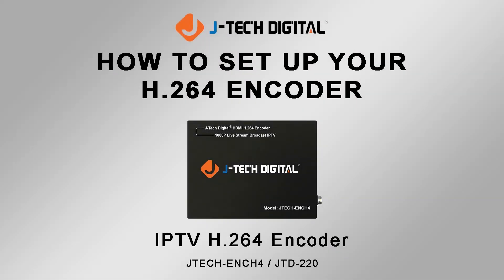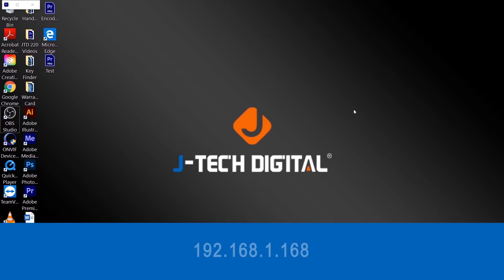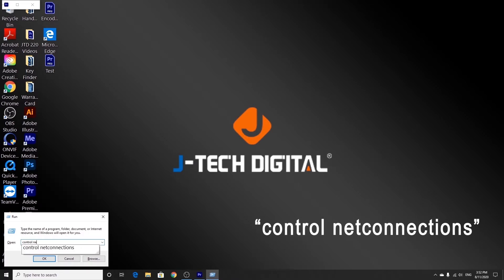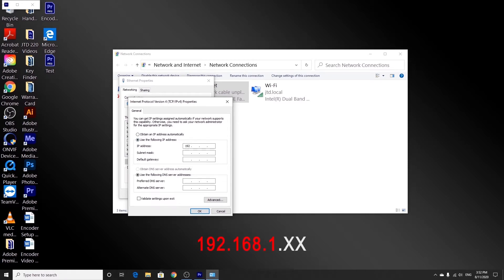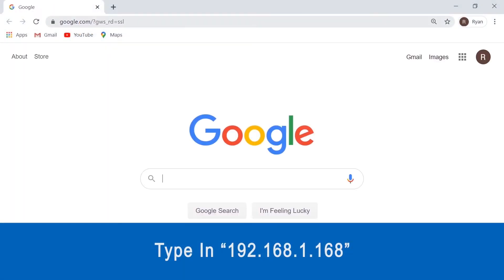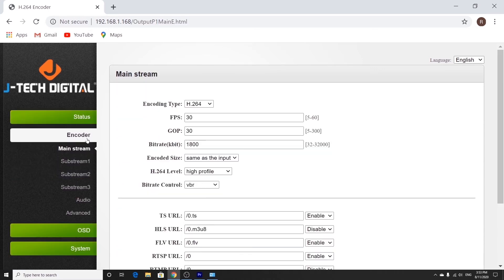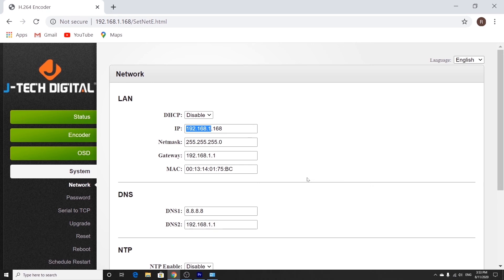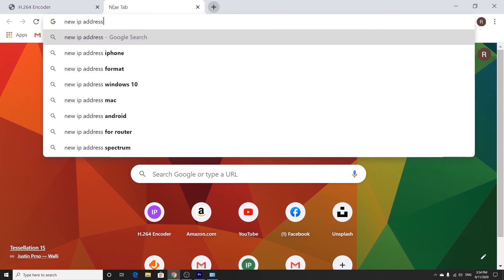How To Set Up Your IPTV H.264 Encoder (Model: JTECH-ENCH4)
Model: JTECH-ENCH4 | JTD-ID 220

With JTECH-ENCH4 you can share your message with the world! This encoder will take an HDMI audio/video signal, encode it using H.264, and give you the power to choose where to stream it to. Choose from any popular video upload site/service like YouTube/Facebook/Twitch, one or more LAN computers using VLC/multicast, or a local surveillance system using ONVIF. Now even Facebook’s RTMPS migration won’t hold you back. Simply update to the latest firmware found on J-Tech Digital’s website to maintain RTMPS compatibility.

Product Features:
• Supports H.264 encoding.
• UDP, HTTP, RTSP, RTMPS, RTMP, ONVIF, MPEG1 Audio Layer 2.
• CBR/VBR rate: 32Kbps ~ 32Mbps.
• 100M network interface uses full-duplex mode.
• Supports up to 720p, 1080p@60Hz HD video input.
• Support image parameter settings.
• WEB interface management authority.
• Support remote management in WAN (WEB).
• Customized resolution settings.
• One button factory reset.